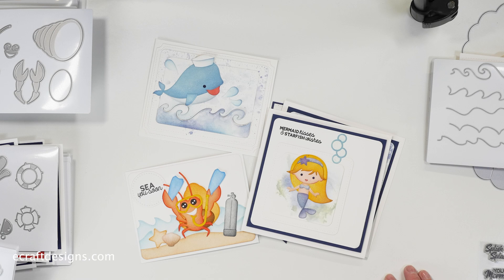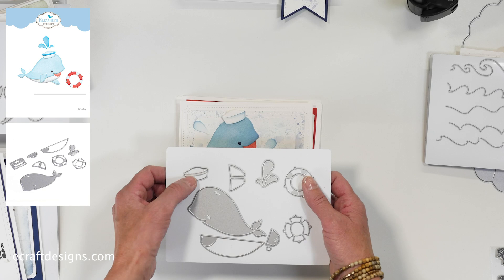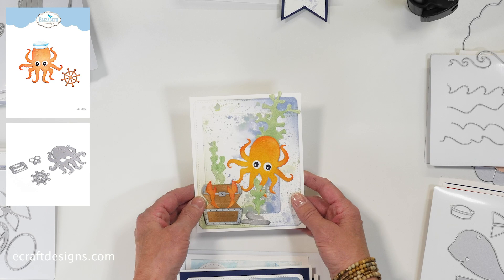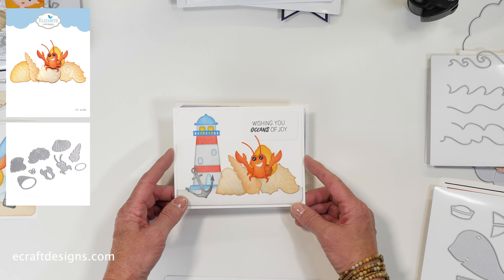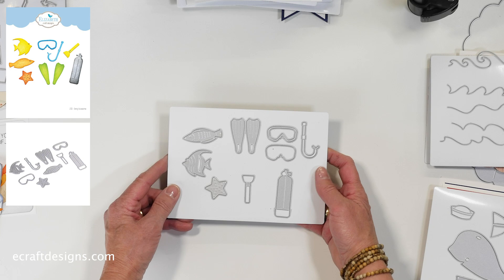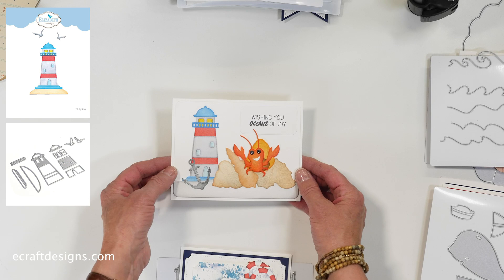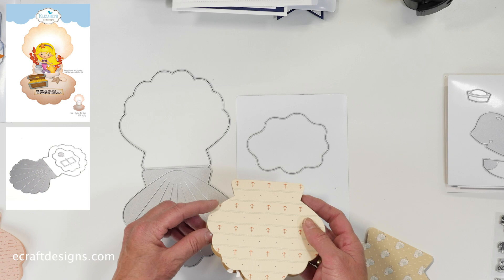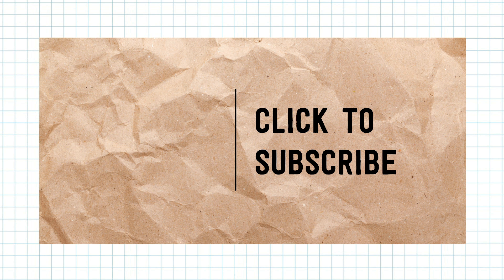2020 January Release | Technique Friday with Els